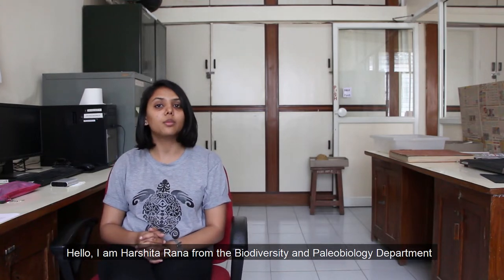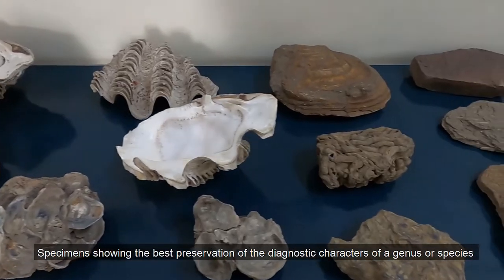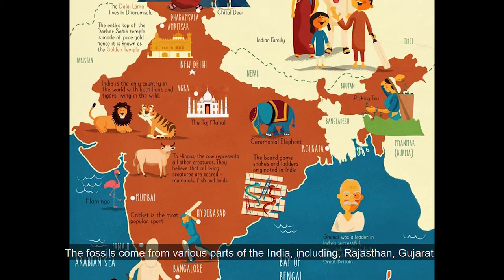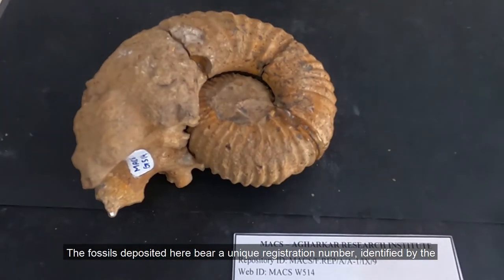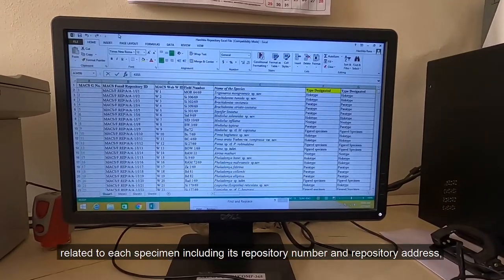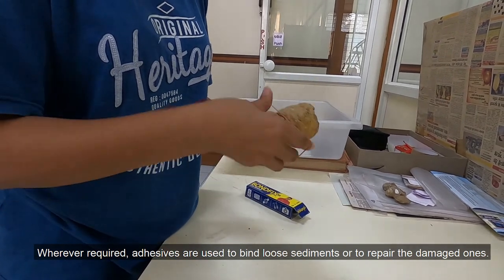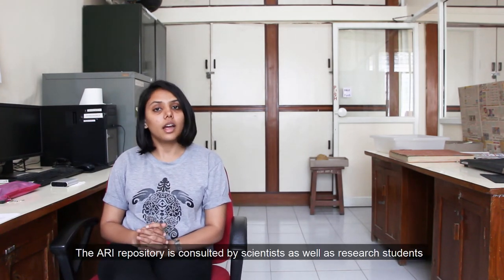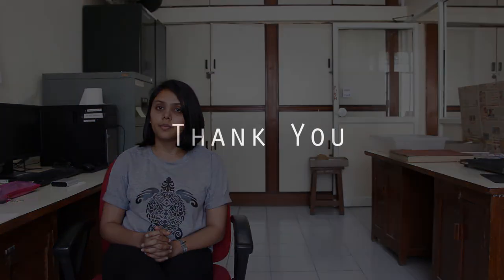Modernisation of fossil repository